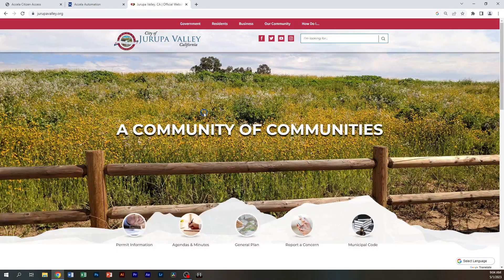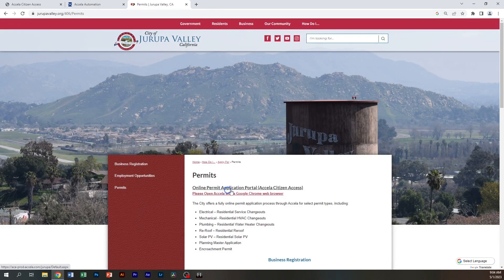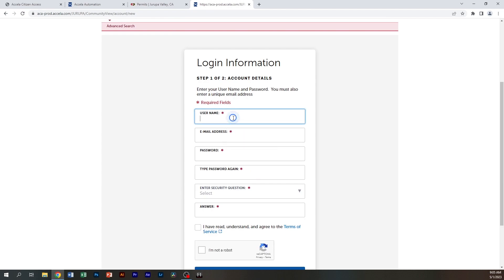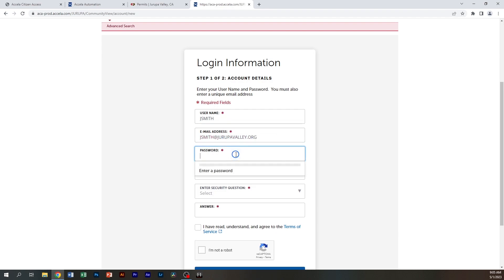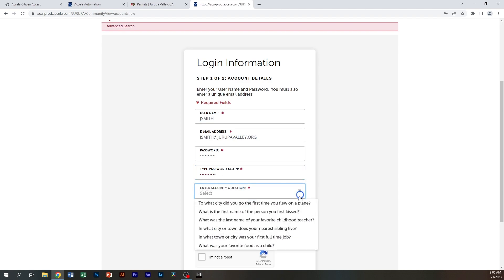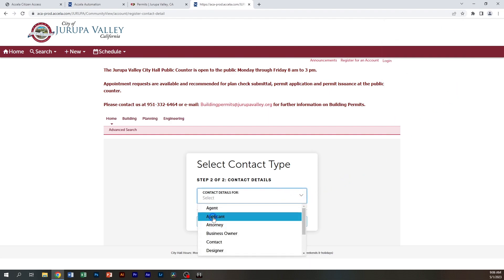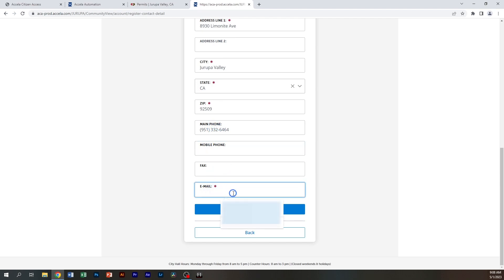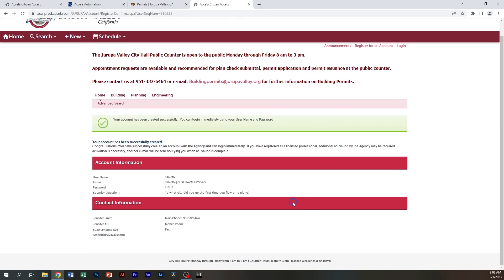Tutorial Video (Account Setup in Accela)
Learn how to setup your account in Accela.